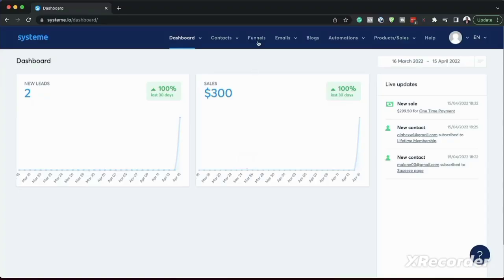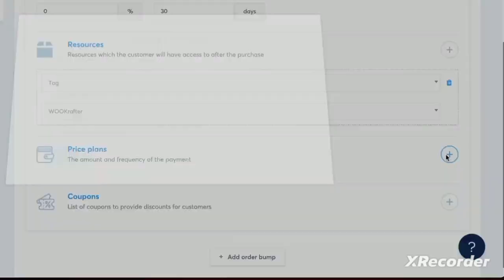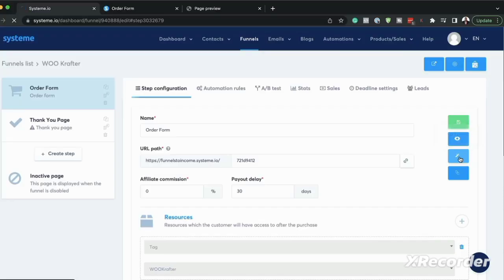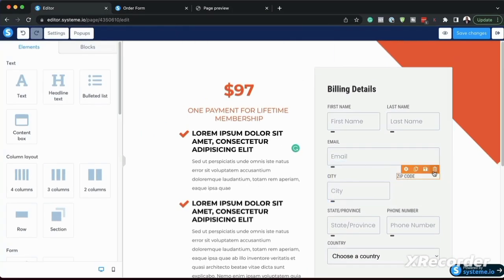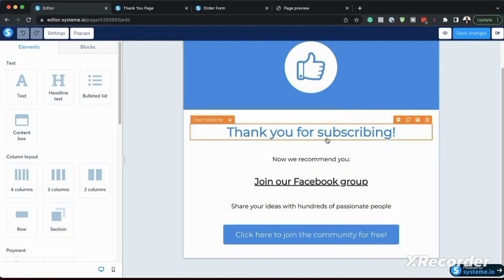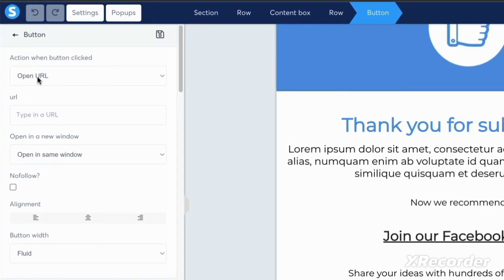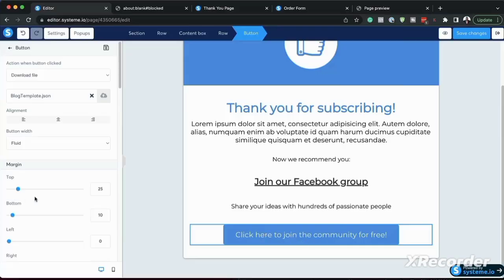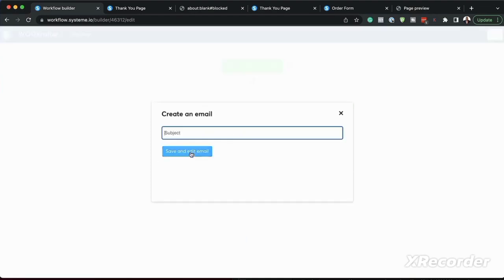How Online Business Coaches Can Multiply Income by Selling Digital Products on Systeme.io